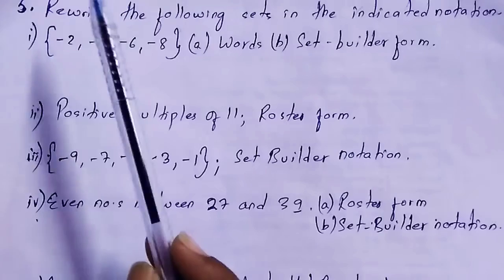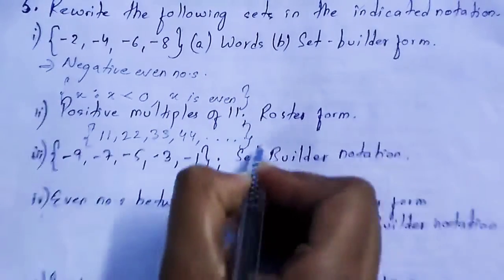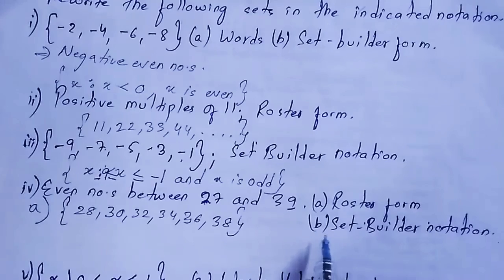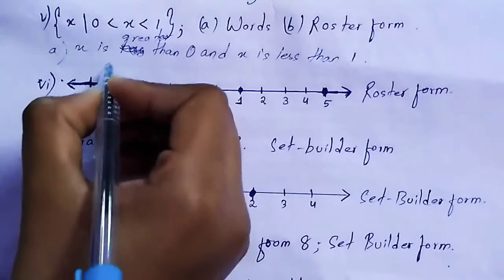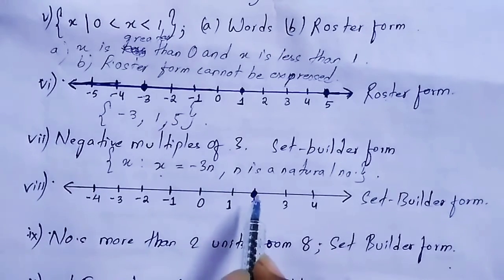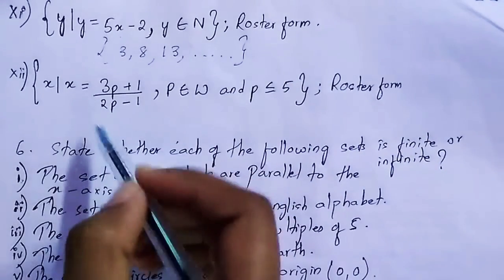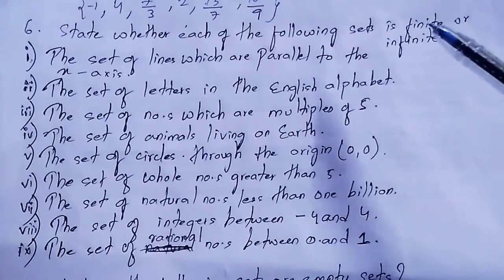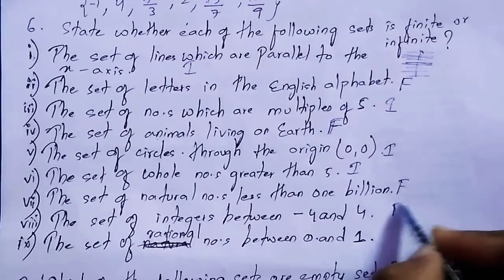ISC Class 11 Maths Chapter 1|SETS|Ex 1.1 part 2||Master Mind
Hii!
I am Barsha Bhagat..
 ABOUT THIS VIDEO:
This video is a continuation of our previous video series in which I have Solved ISC class 11 Chapter 1 , SETS.